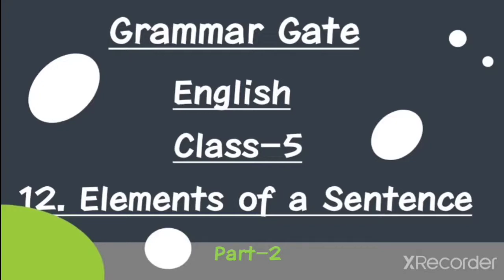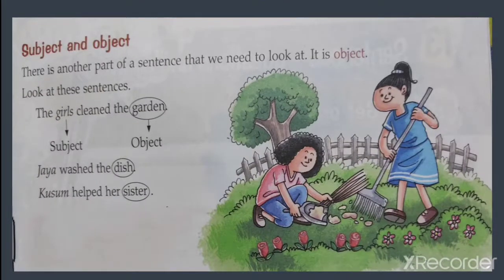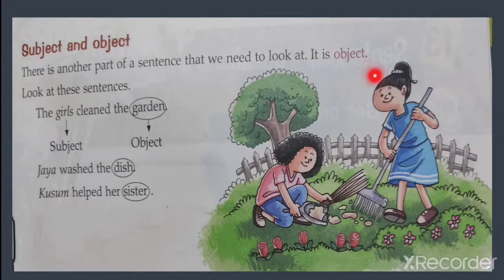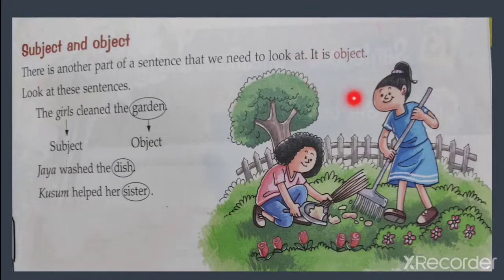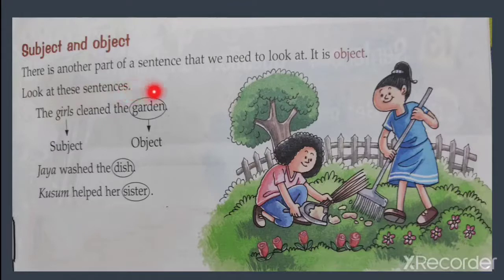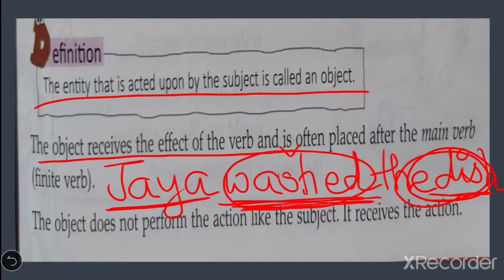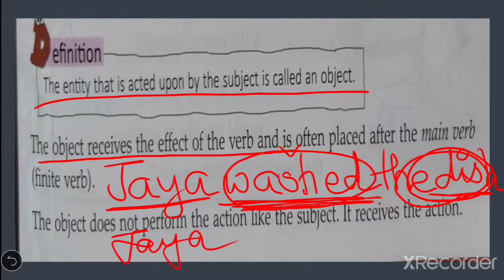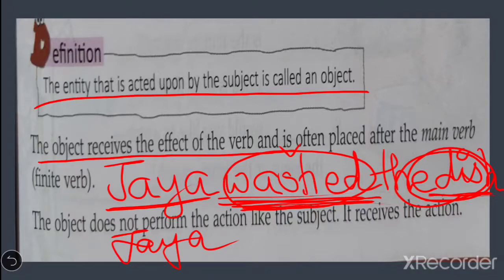Class-5/English/Grammar Gate/Ch-12/Elements of a Sentence/Part-2